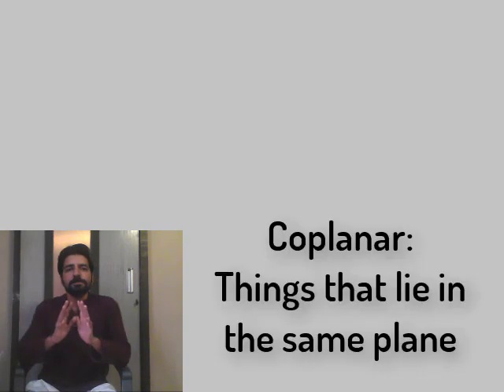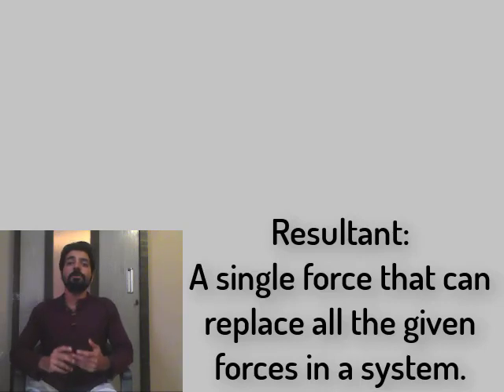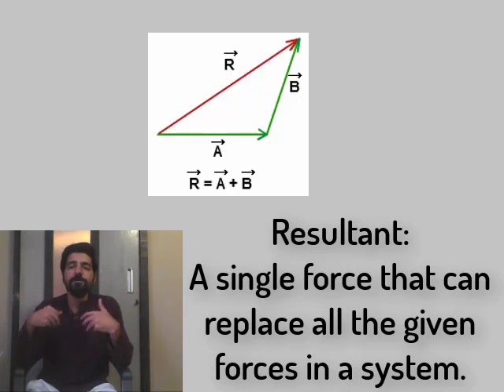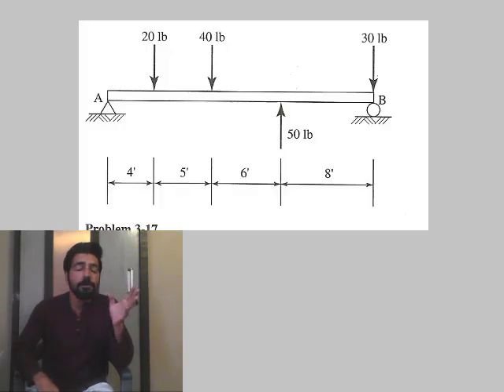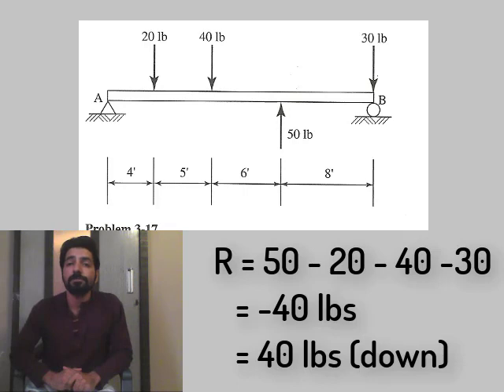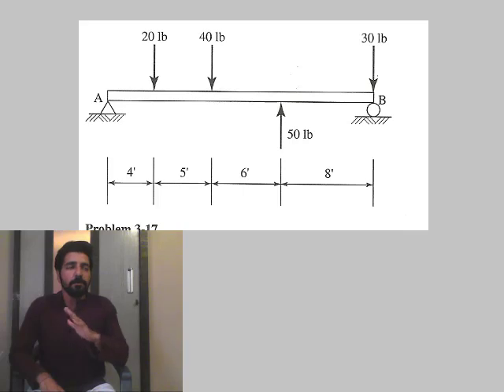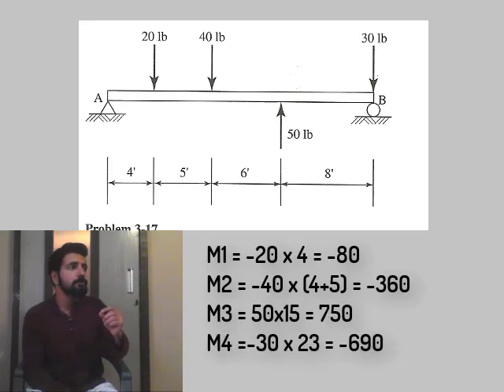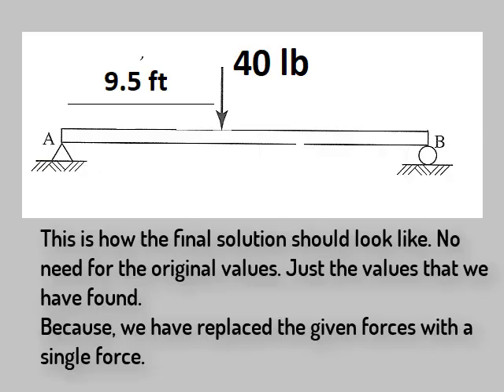Engineering Mechanics | Coplanar Forces | Parallel System | JEE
This is an explanation video on how to solve for a resultant of a parallel force system.
Useful for JEE aspirants and Engineering mechanics students.

Other related topics:
Concurrent System
General System

Homework:
That's all for now. Come back for more.